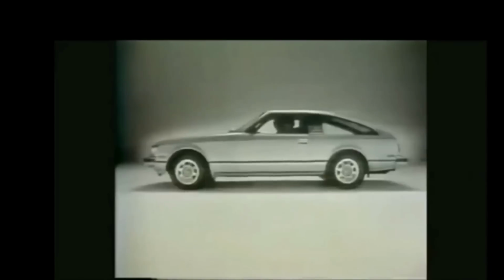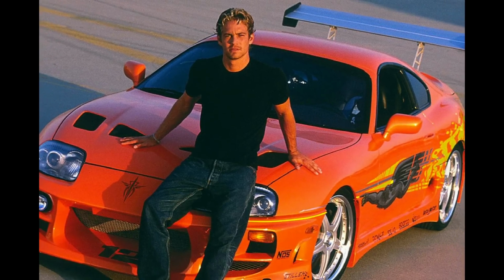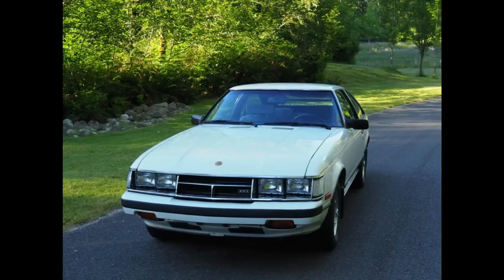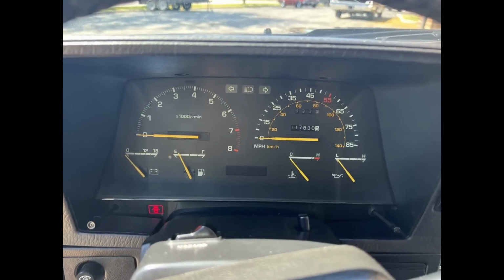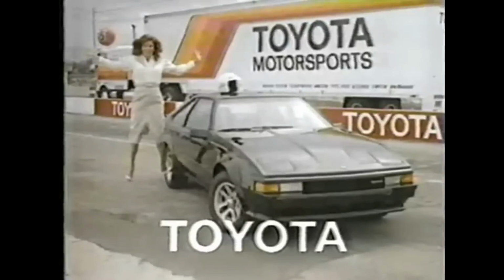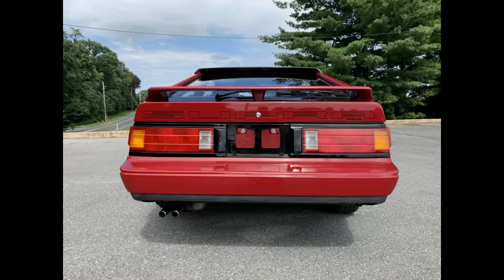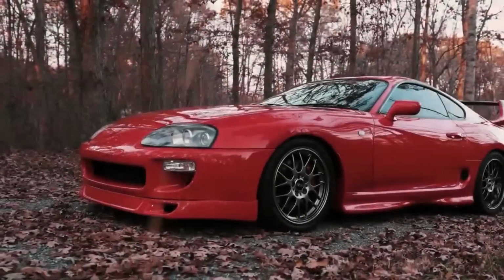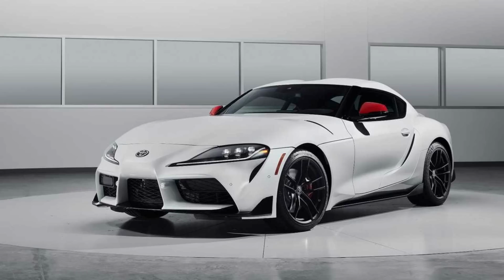Toyota Supra: Here's Why You Should Buy The Classic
In this exciting video, we delve into the remarkable world of the Classic Toyota Supra, a legendary icon that never fails to captivate car enthusiasts worldwide. Get ready to witness the unleashed power and timeless beauty of this extraordinary vehicle.

The Classic Toyota Supra represents the perfect balance of elegance, cutting-edge technology, and sheer performance. With its aerodynamic design and sleek body contours, this iconic sports car continues to turn heads, even today. Step inside the cockpit and experience unparalleled driving pleasure. The Supra's meticulously crafted interior boasts luxurious features and innovative controls, creating an immersive driving environment that leaves you craving for more exhilarating adventures. Under the hood lies a powerhouse that truly defines automotive excellence. Its robust engine, skillfully tuned to perfection, delivers mind-bending horsepower and torque. Feel the adrenaline surge as the Supra effortlessly accelerates, conquering the asphalt with extraordinary speed and unmatched precision. Whether you're a dedicated Supra enthusiast or simply appreciate the art of automotive engineering, this video offers an exclusive glimpse into the world of the Classic Toyota Supra. Discover its rich history, from its early beginnings to its enduring legacy that continues to inspire generations of car enthusiasts. If you crave pure driving pleasure, the Classic Toyota Supra is a marvel that guarantees an unrivaled experience on the open road. Don't miss out on witnessing this automotive masterpiece in action. Join us on this exhilarating journey and immerse yourself in the awe-inspiring world of the Toyota Supra!